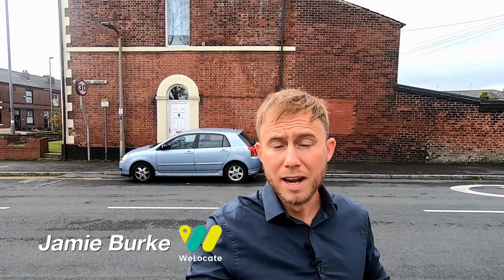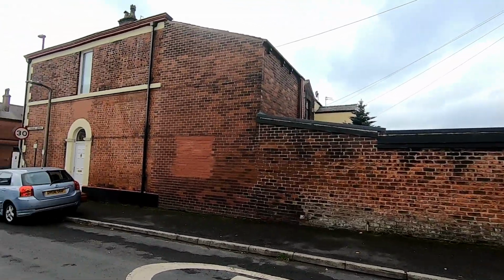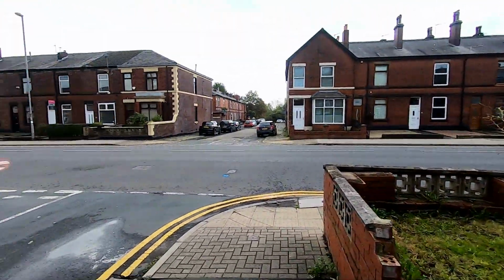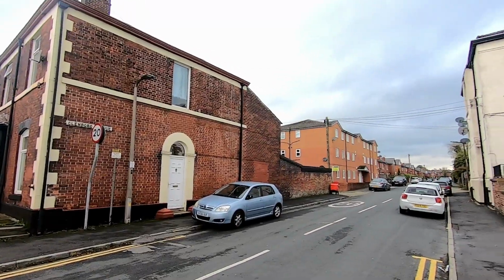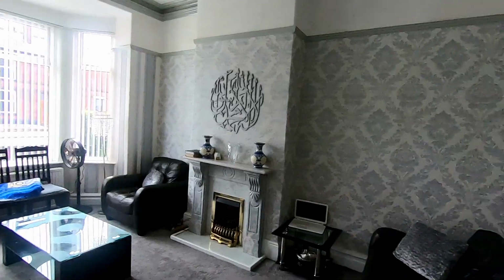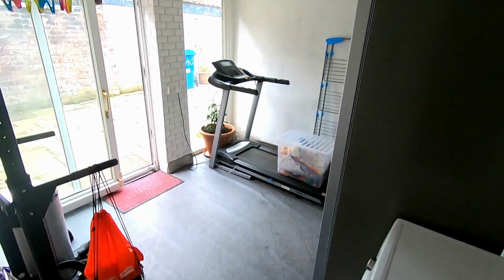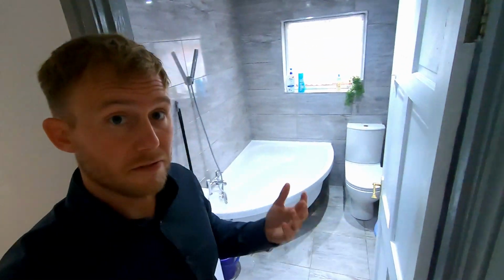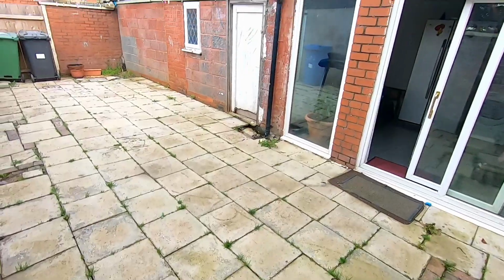*FOR SALE* - 240 Bolton Road, Bury BL8 2PA - £275,000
*HUGE PROPERTY CLOSE TO TOWN CENTRE* *HMO POTENTIAL* *RECENT NEW ROOF*

Located on the edge of Bury town centre and benefiting from lots of on-street parking, this substantial end-of-terrace is currently a large family home boasting 4 bedrooms, 3 reception rooms, 2 bathrooms, and a large utility room. There is also a sizeable garage to the rear, which could potentially be knocked into the main accommodation to create even more living space. The multiple rooms present a fantastic opportunity for someone to turn this dwelling into an HMO. The property directly opposite has achieved great results in doing exactly this. As it stands, the property is in great condition throughout and would make a superb home for any large family.